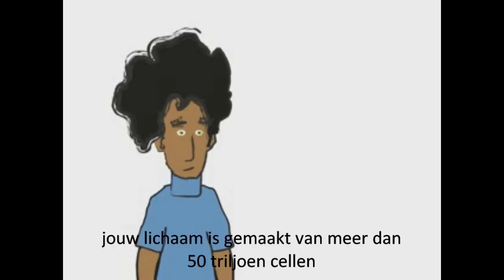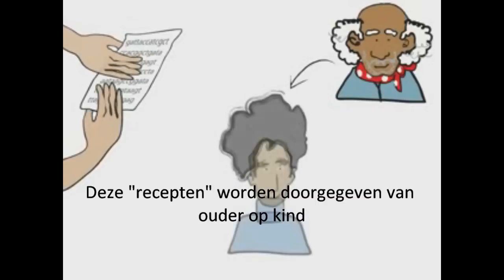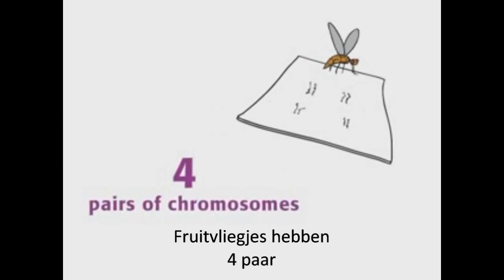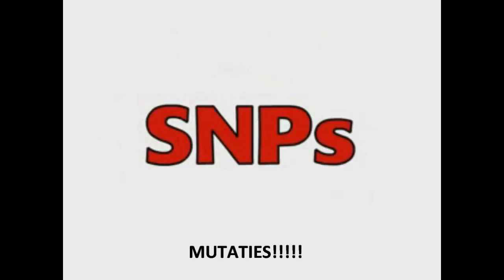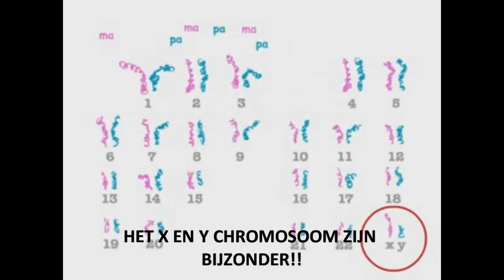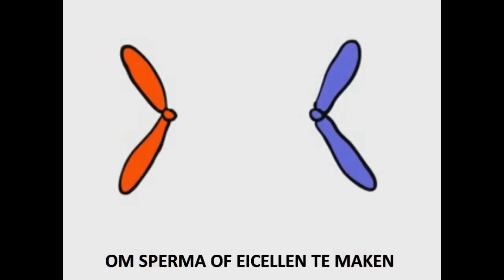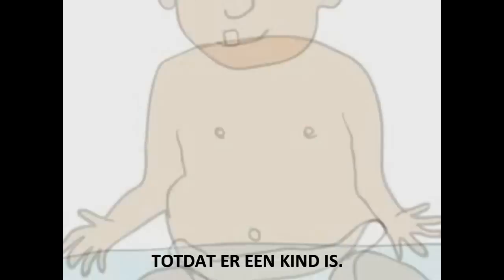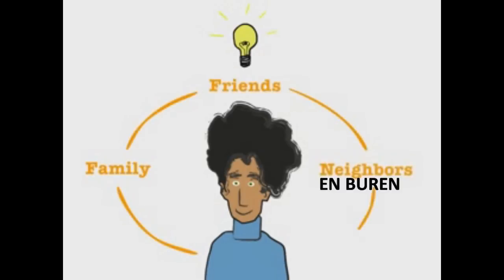DNA "23 and me" dutch subtitles.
23 and me. Maar dan Nederlands ondertiteld en bewerkt voor VMBO.
Filmpje behandeld in vier delen DNA, chromosomen, SNP's (mutaties) en erfelijkheid